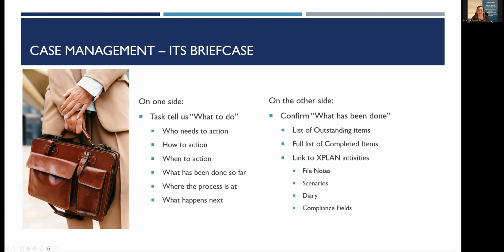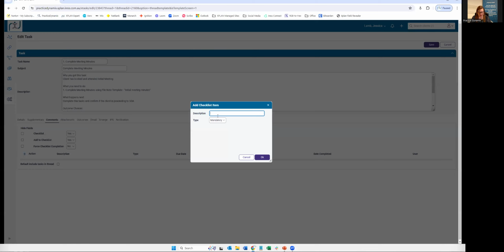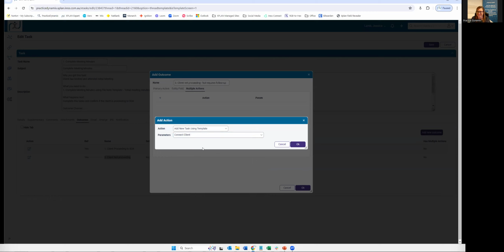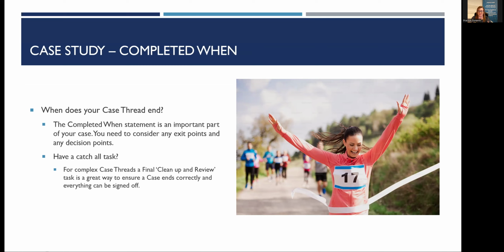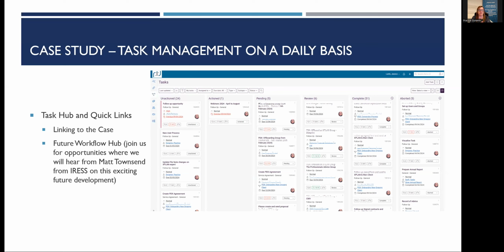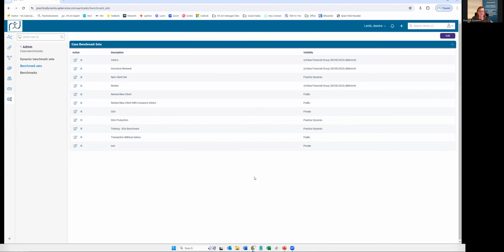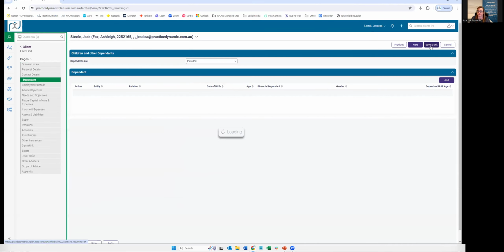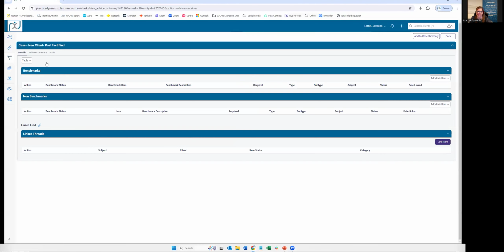XPLAN Success Summit - Workflow (Case) Best Practice